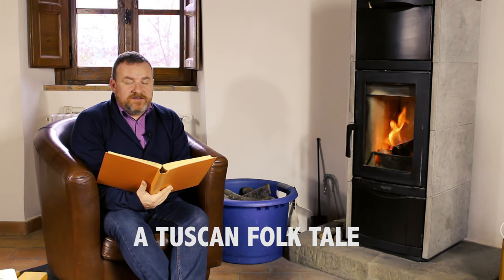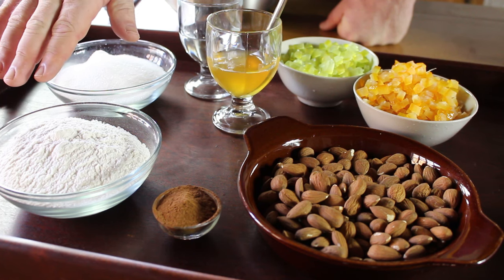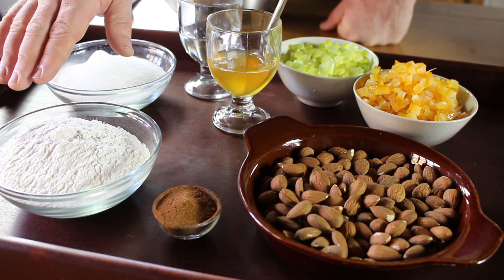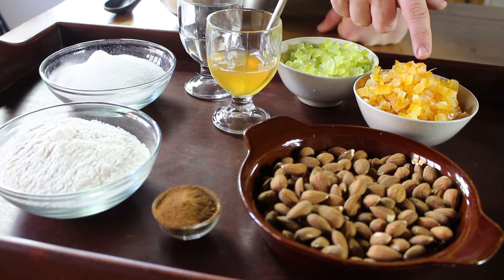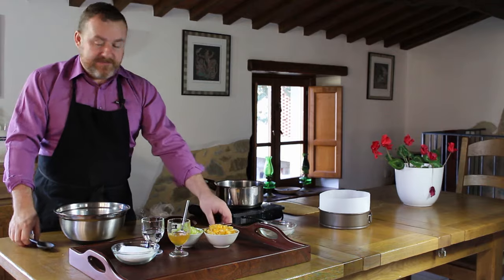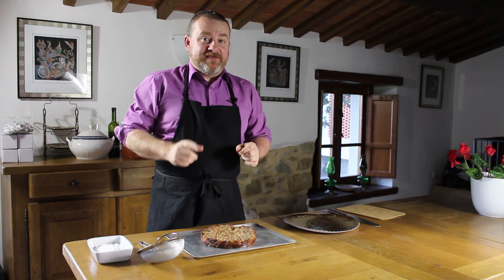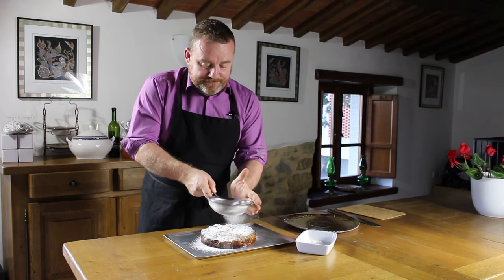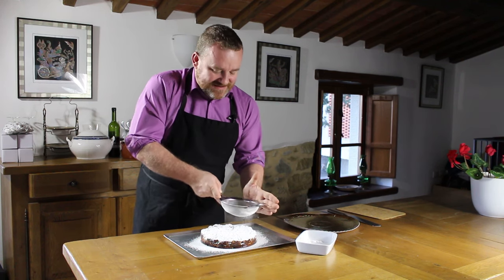Panforte di Siena: Christmas in Tuscany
A traditional Christmas cake from Tuscany: rich in fruit and nuts, delicately flavored with winter spices, a go-to recipe for the holiday season. Ingredients below.

Ingredients

1 sheet rice paper

150g (1 cup) type '0' flour

200g (2 cups) unpeeled almonds, toasted

5g (1 teaspoon) ground coriander

3g (1/2 teaspoon) ground cinnamon

1g (1/4 teaspoon) ground nutmeg

1g (1/4 teaspoon) ground cloves

220g (1 cup) granulated sugar

50g (3 tablespoons) millefiore honey

50g (1/4 cup) water

220g (3 cups) candied orange peel, cubed

150g (2 cups) candied citron peel, cubed

icing sugar